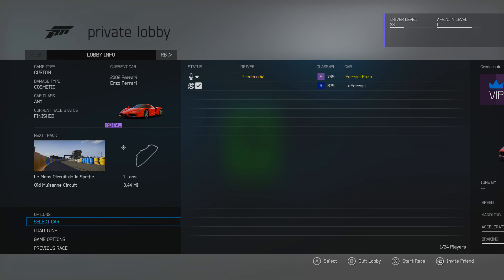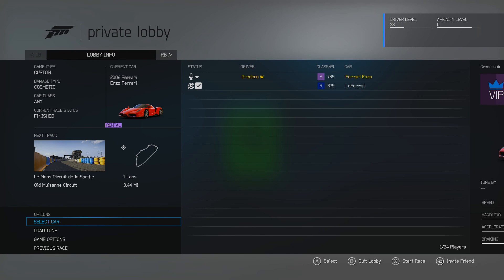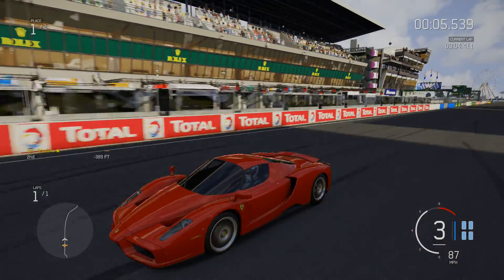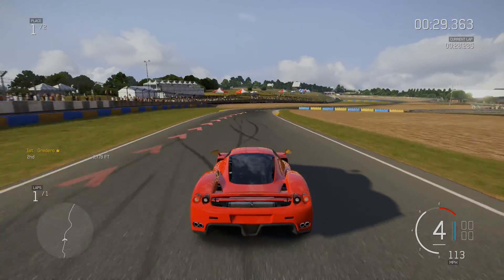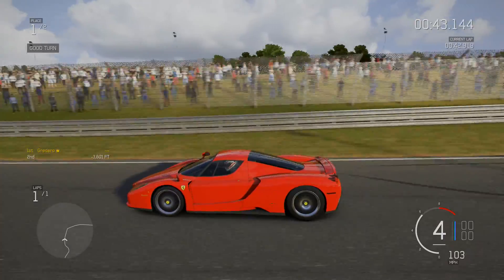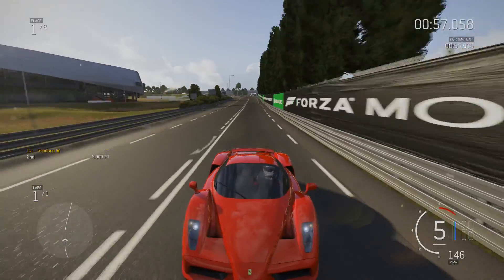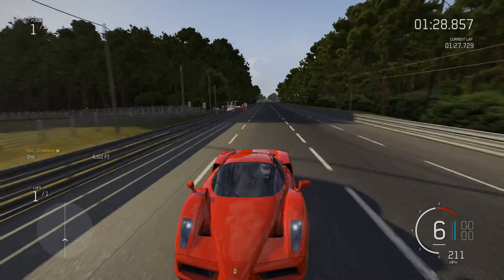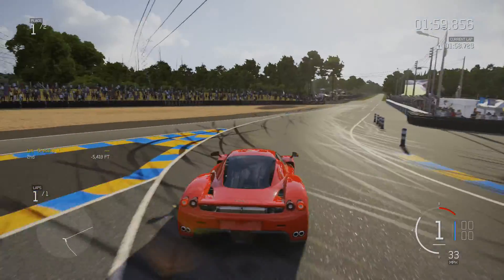!! ENZO VS LAFERRARI ! PREDECESSOR VS SUCCESSOR ! TRACK RUN !! - Forza Motorsport 6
Hey sid3kicks thanks so much for viewing my video.
As always enjoy viewing my videos plenty to come and have fun being a sidekick!